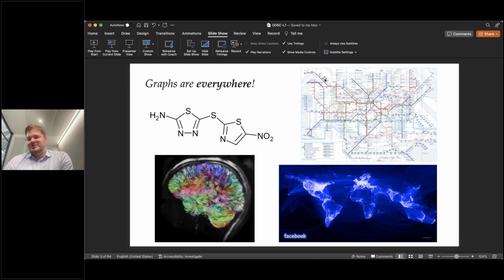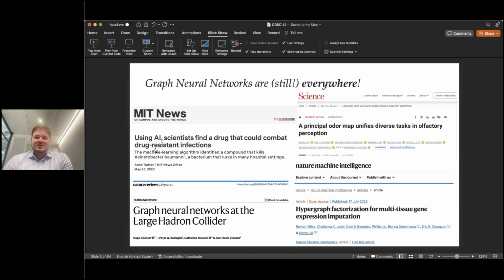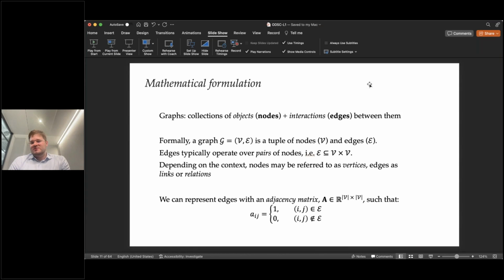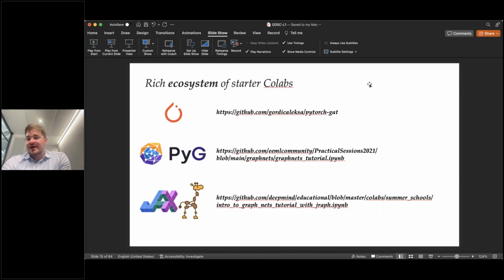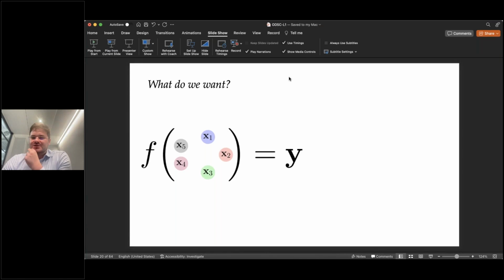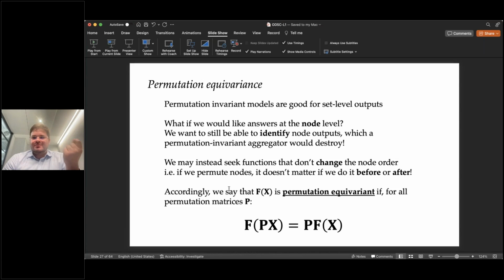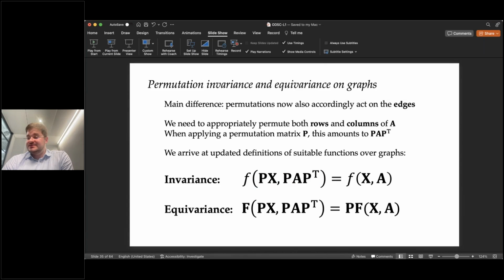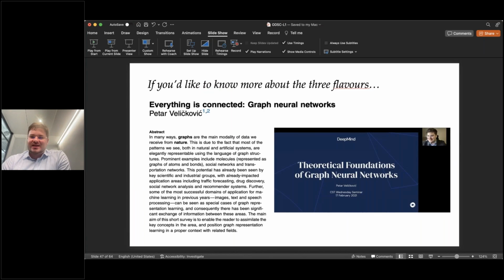Representation Learning on Graphs and Networks - Dr. Petar Veličković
Delve into the cutting-edge realm of graph representation learning with Dr. Petar Veličković in this enlightening talk, "Representation Learning on Graphs and Networks." Explore the surge in research on techniques for deep graph embeddings, extensions of CNNs to graph-structured data, and neural message-passing approaches that have revolutionized domains like chemical synthesis, vehicle routing, 3D-vision, recommender systems, and more. As a forefront expert in the field, Dr. Veličković sheds light on the principles of permutation invariance and equivariance, showcasing how graph neural networks (GNNs) transcend traditional input graph structures.

Timecodes:
0:00 - Introductions
1:05 - Graphs are everywhere!
2:39 - Graph Neural Networks are Everywhere!
7:41 - Why are we here?
10:39 - Rich ecosystem of libraries
13:10 - Permutation Invariance and Eqauivariance
18:46 - Important Constraint: Locality
24:00 - What’s in a GNN layer?
24:41 - If you’d like to know more about the three flavors…